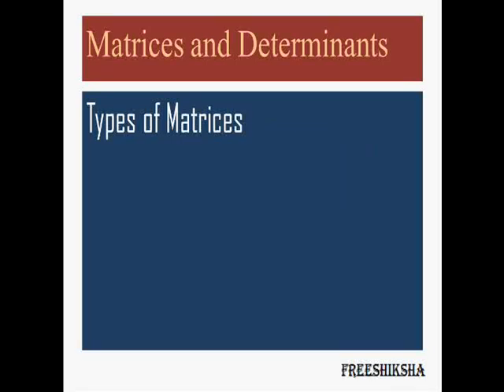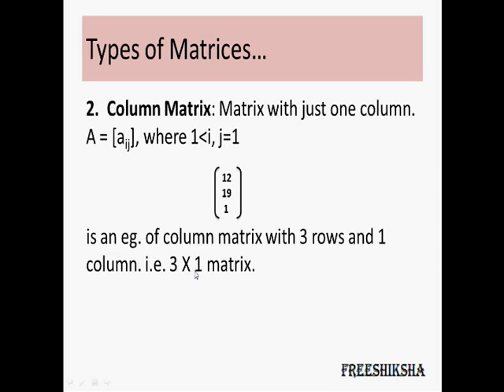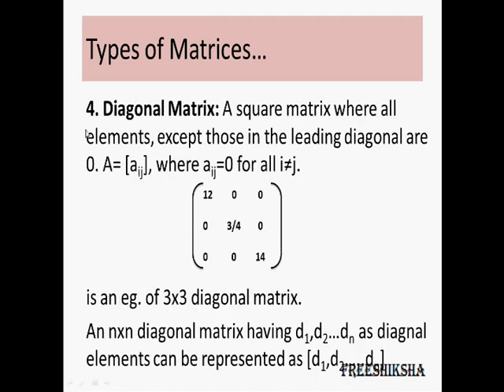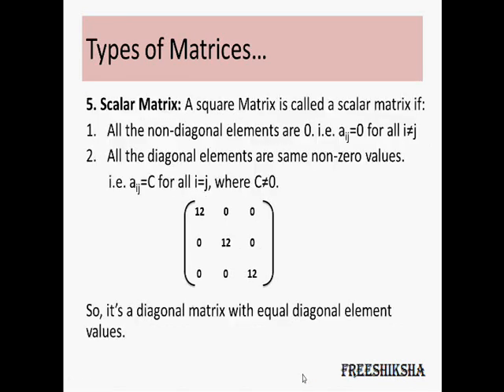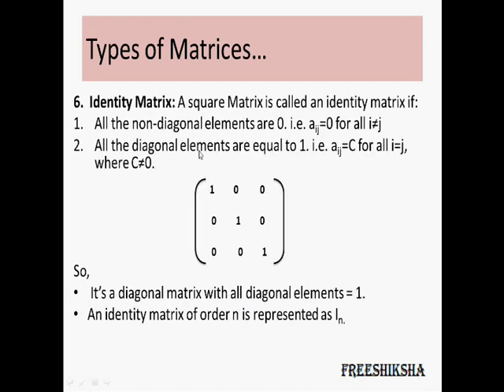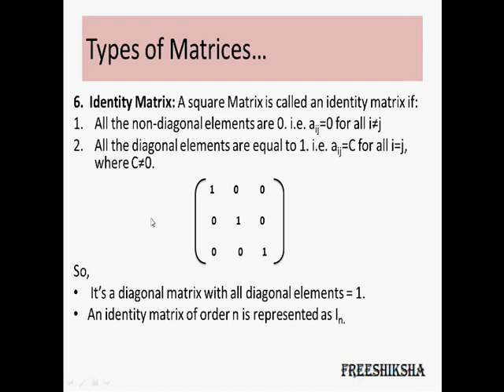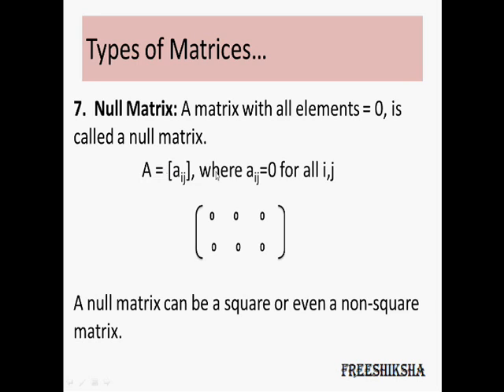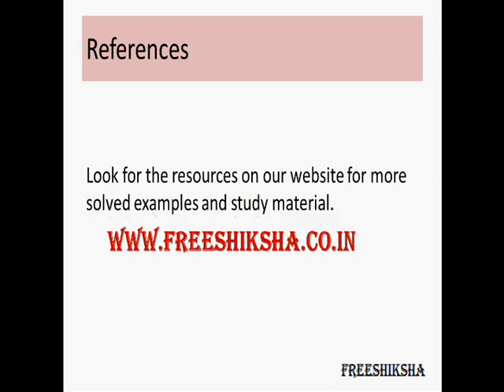Matrix and Determinants-Types of Matrices: IIT JEE MAINS ADVANCED MATHS BITSAT CBSE 11th 12th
Knowing and Understanding Different types of Matrices.